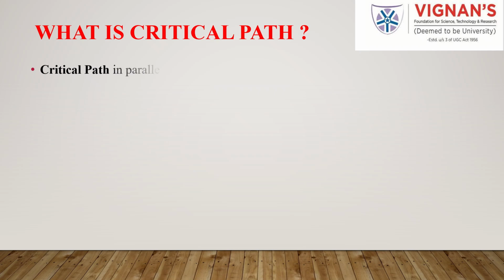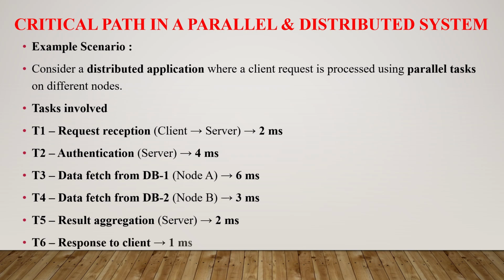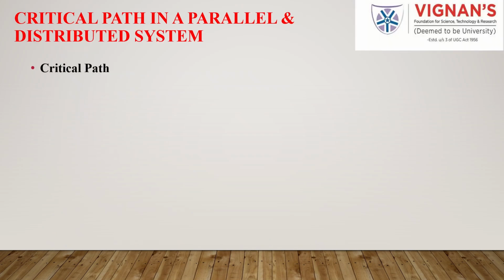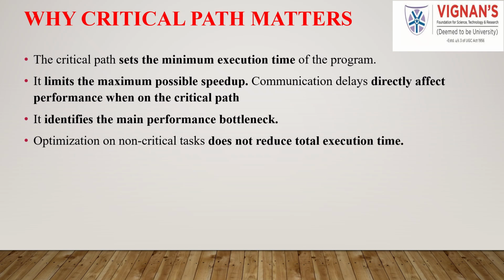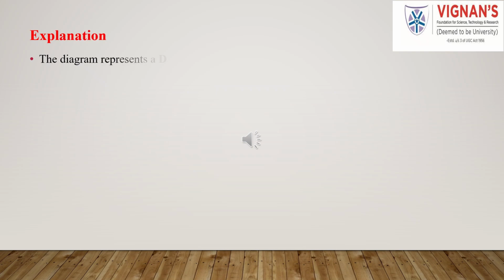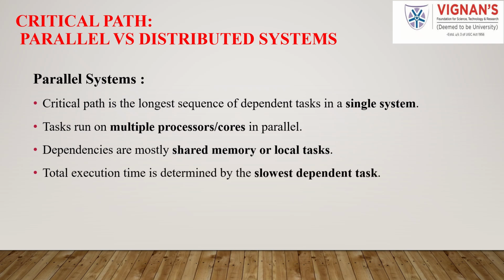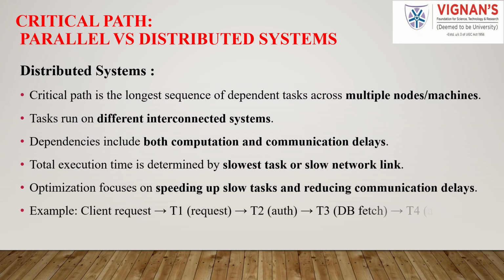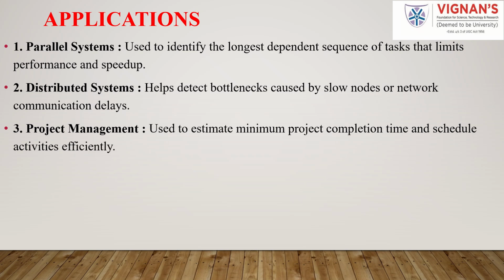Critical Paths in Distributed Computing and Communication Design Principles.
Critical path in parallel and distributed computing is the longest sequence of dependent tasks in a program’s execution graph. It determines the minimum total execution time of the system. Tasks on this path must run sequentially, have zero slack, and any delay in them directly increases overall runtime.